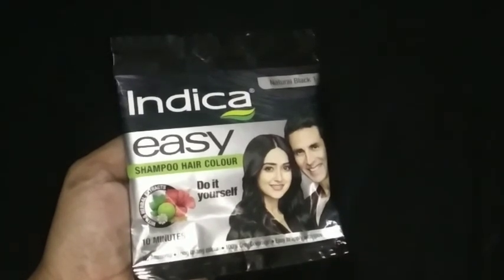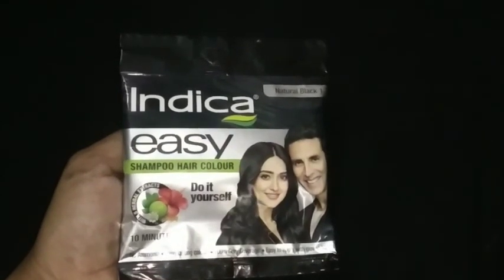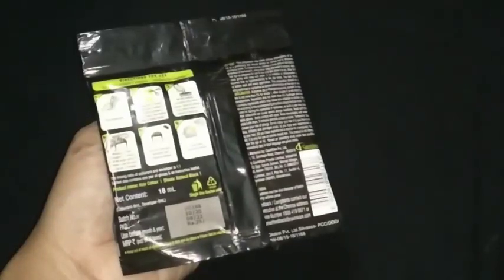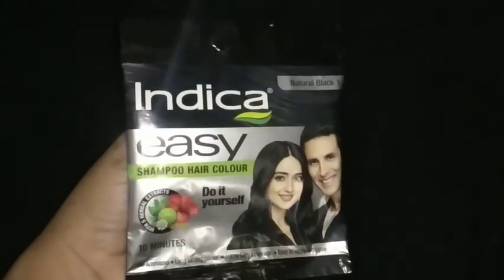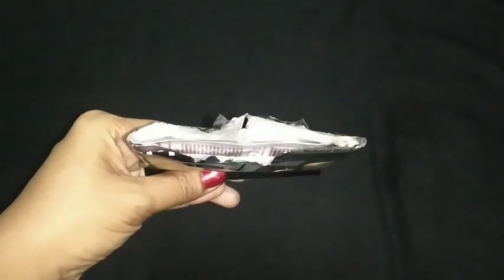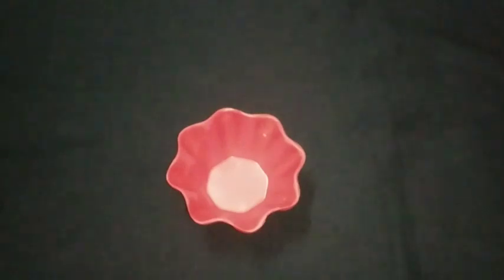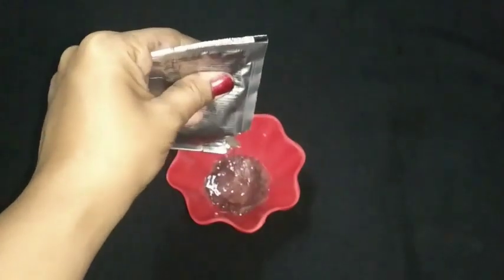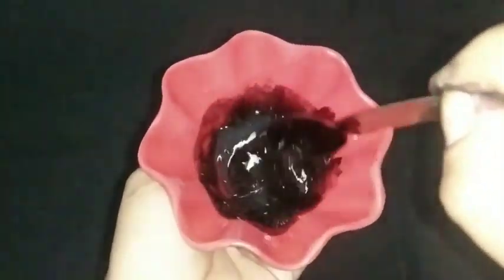Indica easy hair colour shampoo review | Indica 10 minutes colour shampoo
Indica easy hair color is scalp friendly and contains very few chemicals. It comes in a shampoo format which makes applying hair dye a breeze as you don't have to mix together multiple products. It has all the goodness of Amla, Henna, and Bhringraj and no ammonia

NOTE - This Videos information is for educational and entertainment purposes only.
*If you have an issue with me,posting this video Once I have received your message and determined you are the proper owner of this content, I will remove it..!!
In these Video We are using YouTube Free Music Only